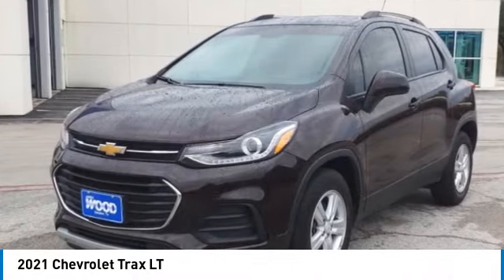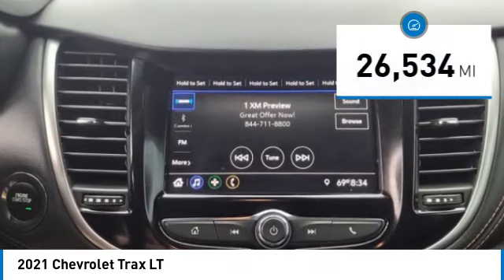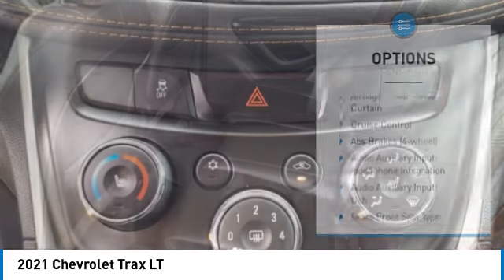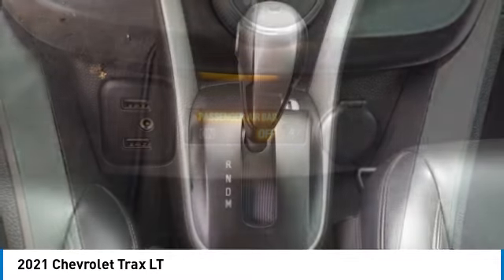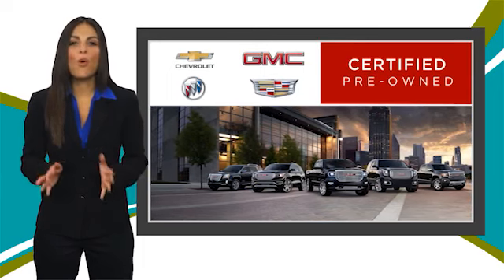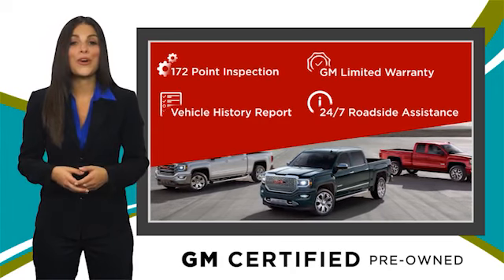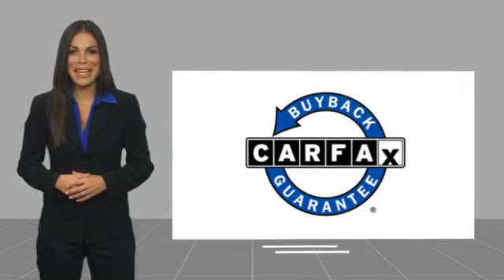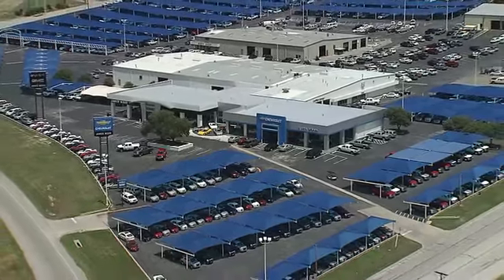2021 Chevrolet Trax Decatur TX 131842A1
2021 Chevrolet Trax LT

2111 US HWY 287 South

Pick up this  2021 Chevrolet Trax, available today at James Wood Motors. This could be the one you've been searching for.